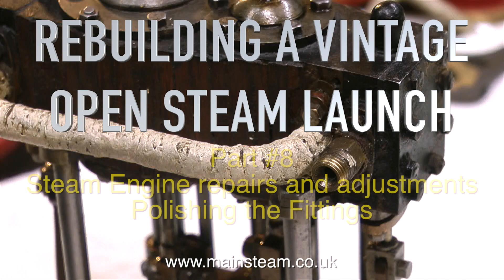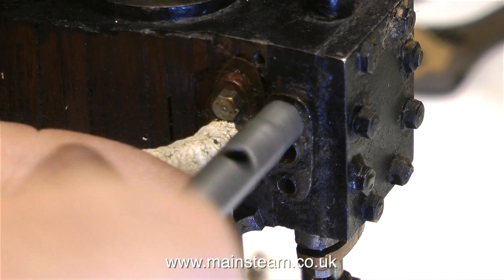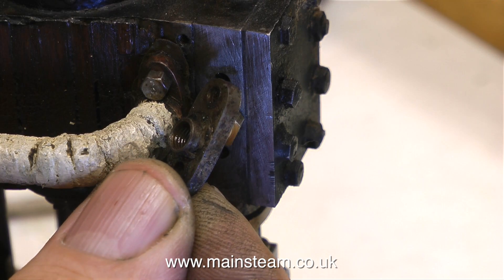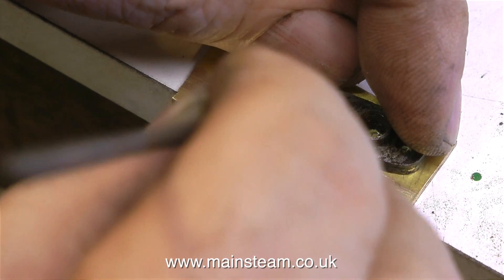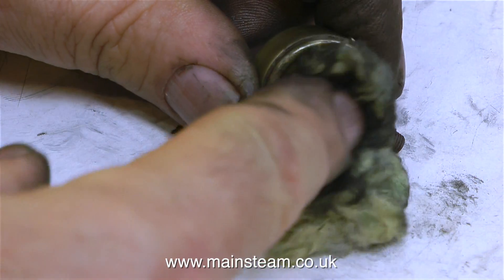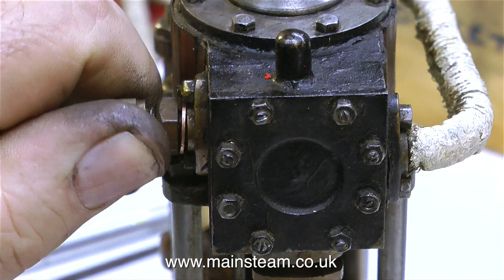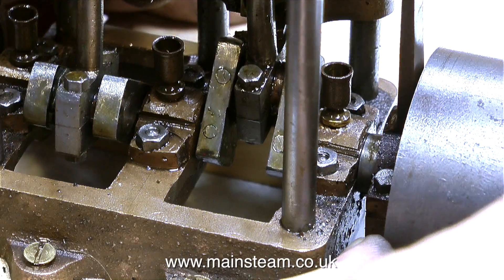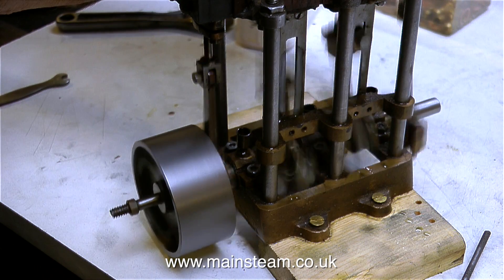REBUILDING A VINTAGE MODEL OPEN STEAM LAUNCH - PART #8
Rebuilding A Vintage Model Open Steam Launch - Part #8 Repairing and adjusting the Steam Engine and cleaning the boiler fittings